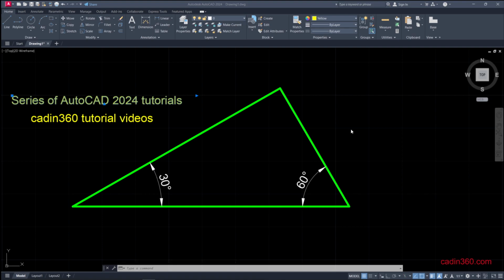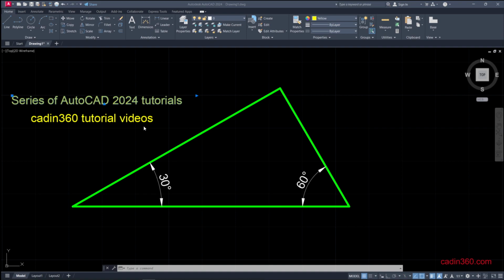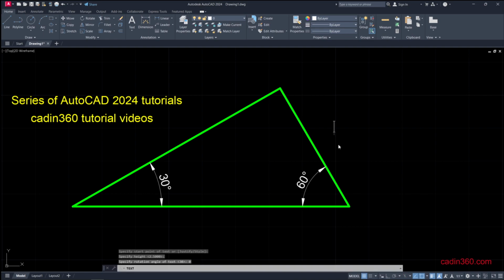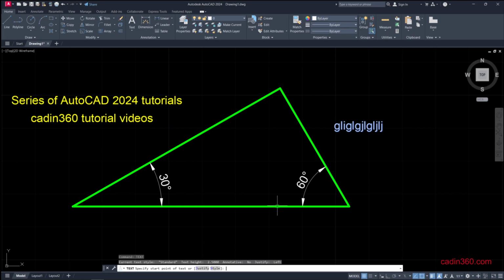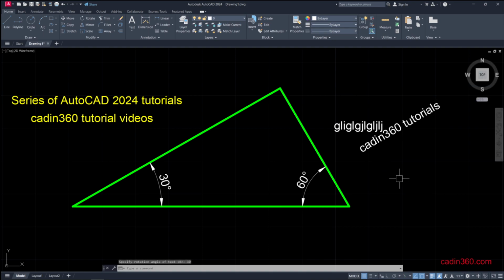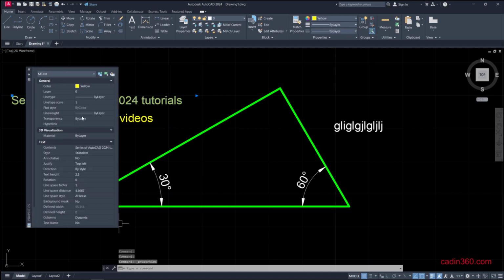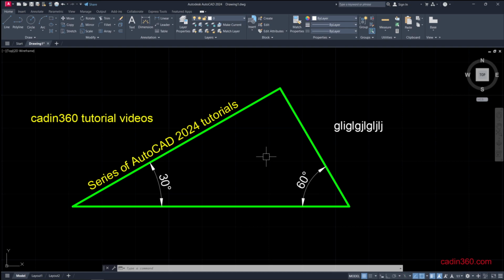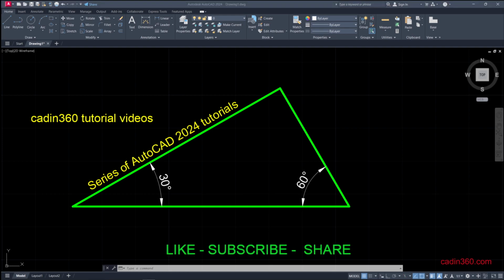How to Rotate Text in AutoCAD 2024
📗 Get the AutoCAD All-in-One Workbook - Buy on Amazon
In this tutorial you will learn
01. How to Rotate Text in AutoCAD 2024
02. How to rotate text using Text command in AutoCAD 2024
03. How to rotate text using properties panel